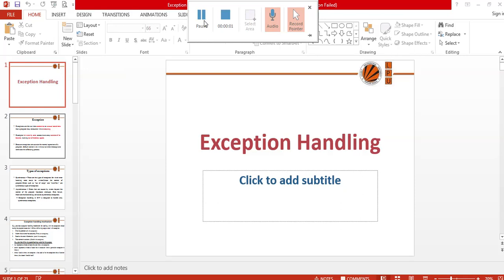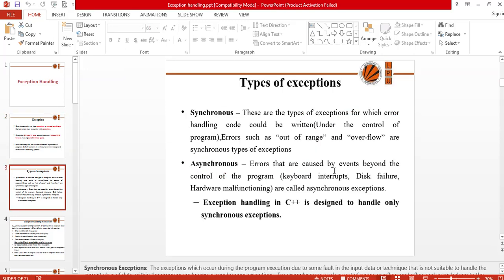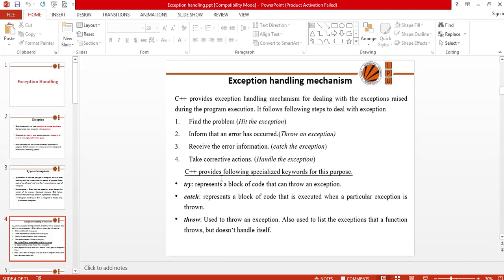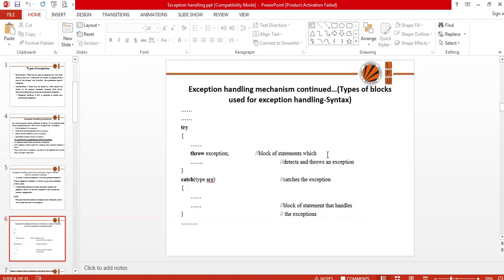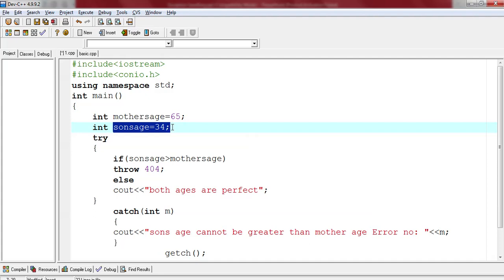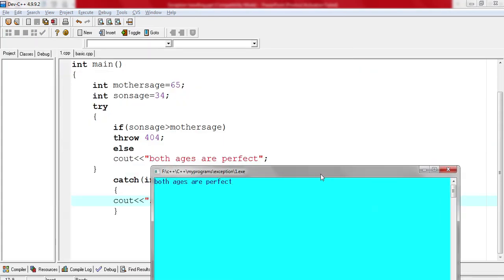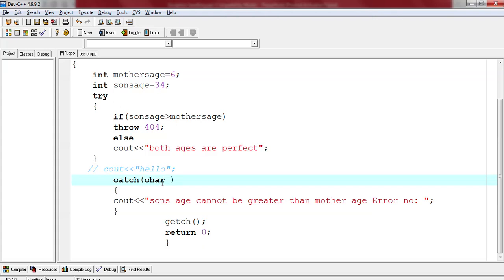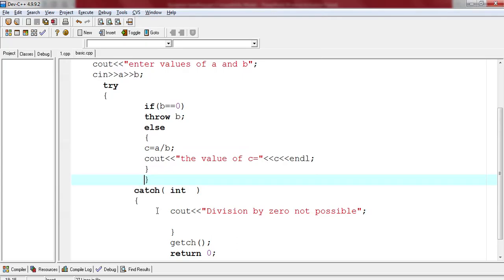1 Basics of Exception Handling